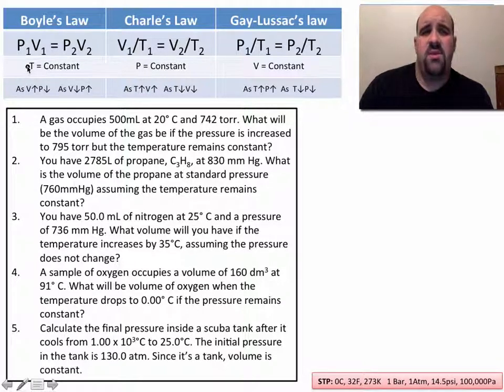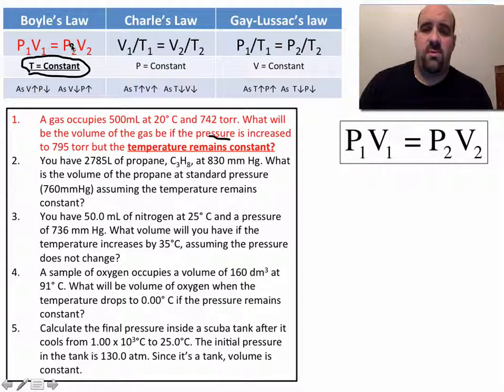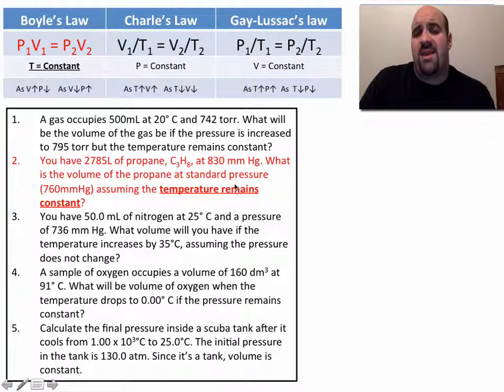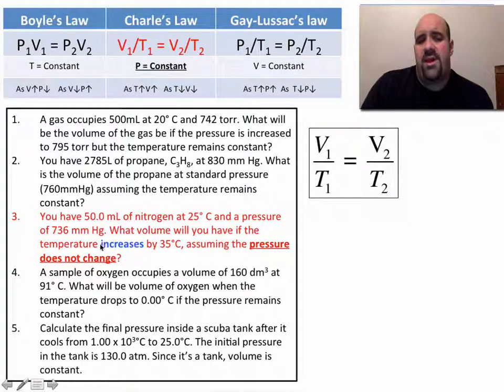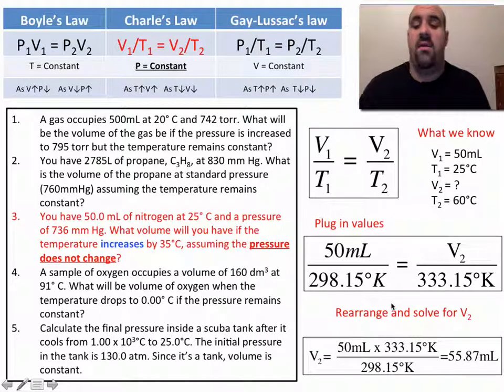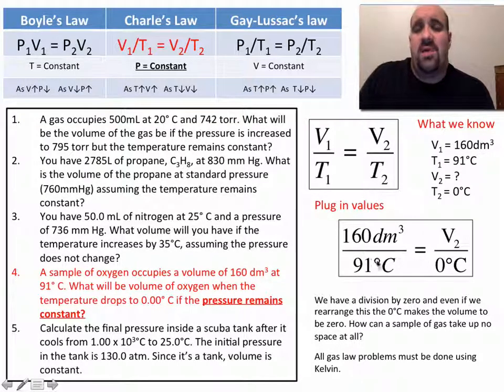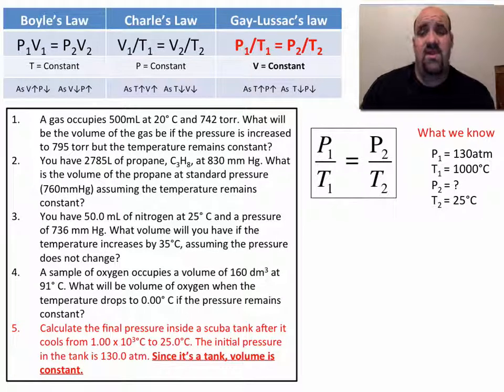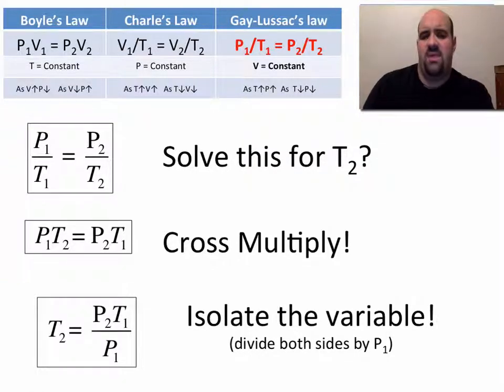Solving Gas Law Problems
Charles', Boyle's and Gay-Lussac's law. Step by step problems for each one.